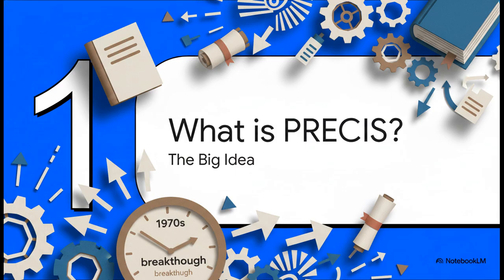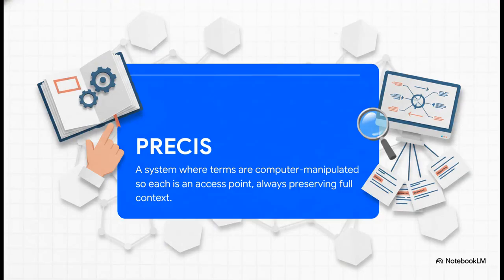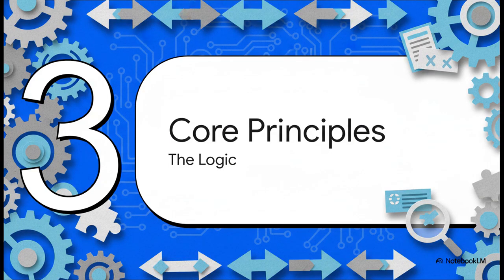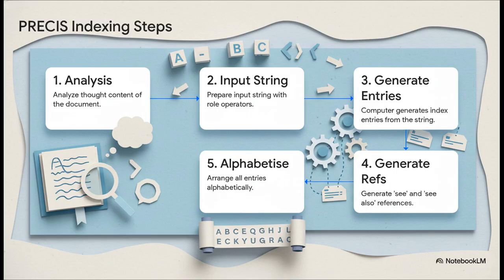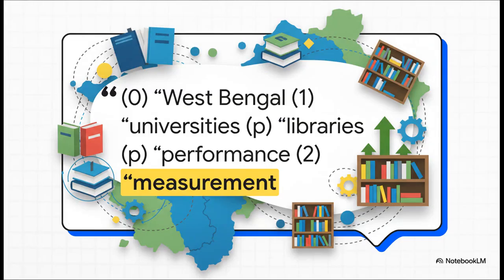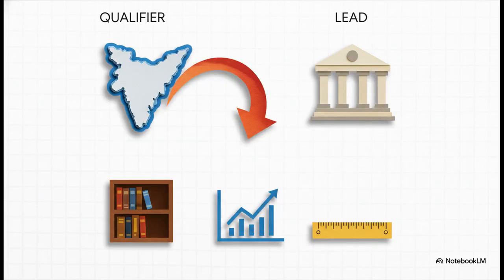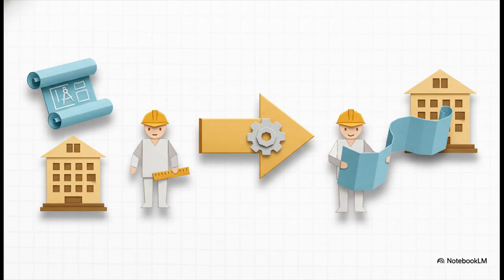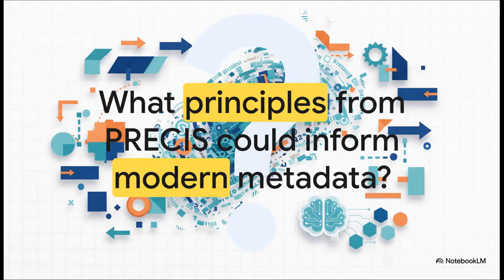PRECIS Indexing: The Computer Age Breakthrough in Subject Indexing (Library Science Explained)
Step into the history of subject indexing with a deep dive into PRECIS (Preserved Context Index System). Developed in the early 1970s, PRECIS was a revolutionary system that bridged the intellectual power of the human indexer with the speed and consistency of the early computer age.

PRECIS solved the major problem of older methods, like Chain Indexing, by ensuring the full context of a document's subject was preserved in every single index entry.

The Big Idea: What PRECIS is and how it used computer manipulation to ensure full context preservation in every entry.

Core Logic: The principles of context dependency and one-to-one relationships that make the system work.

Indexing in Action: A step-by-step practical example using Role Operators and the Shunting technique to generate multiple, grammatically sensible access points from a single subject string.

Advanced Formats: Exploration of the Standard, Inverted, and Predicate Transformation formats.

Historical Context: How PRECIS replaced Chain Indexing in the British National Bibliography (BNB) in 1971, marking a major shift towards computerization and the MARC format.

The structural logic and emphasis on clear relationships in PRECIS offer valuable lessons for modern metadata, linked data, and semantic search today!